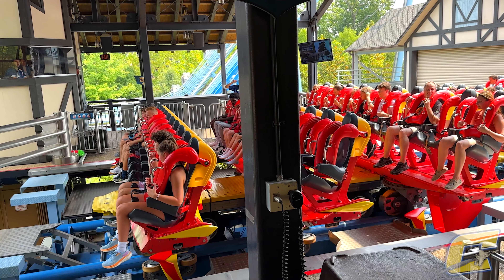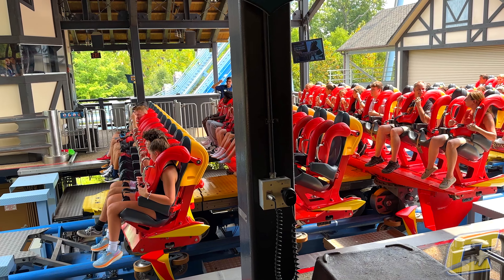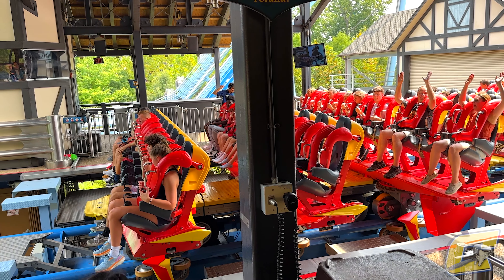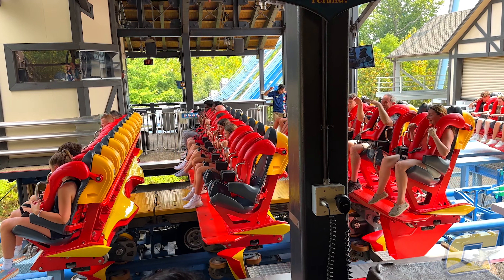Griffon **NEW PAINT JOB** (4K OFF Ride POV)- Busch Gardens Williamsburg, VA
For the 2022 season, Griffon was given a fresh coat of paint of the ride's original color scheme! In this video, I show off the ride's brand new look!

Now prepare to enjoy the power and speed of the mythical, Griffon!
One of the most iconic Dive Coasters out there, Griffon is well known for it's towering presence over the France section of the park and it's splashdown area for guests to get soaked in. Griffon is a fun B&M, never really understood why people hate on Dive Coasters. Hope you guys enjoy!

That means all footage recorded in my off rides are my footage and cannot be reproduced without my consent or foward notice. Any violations of this policy is strictly prohibited and will result in a report being filed to Youtube. Thank you for your cooperation, and have a nice day!